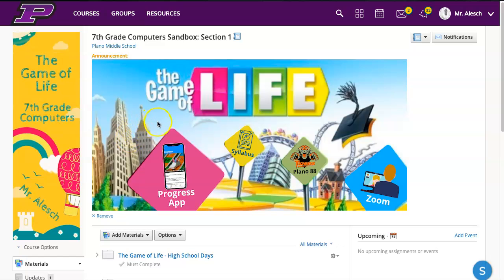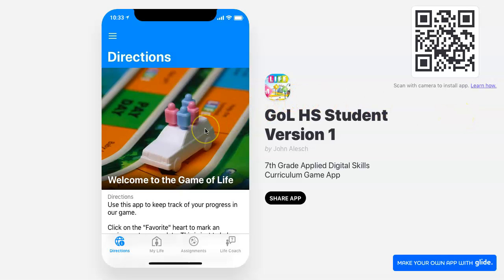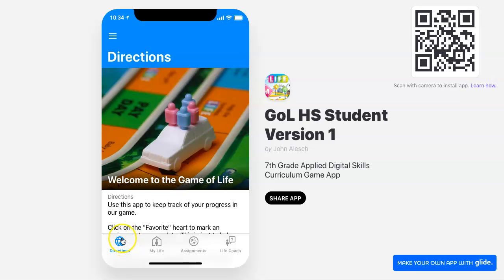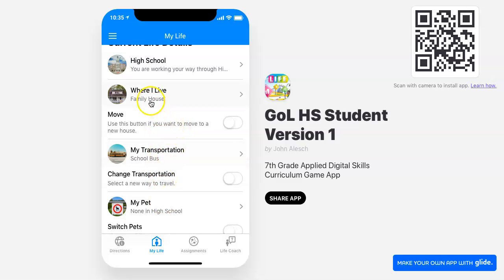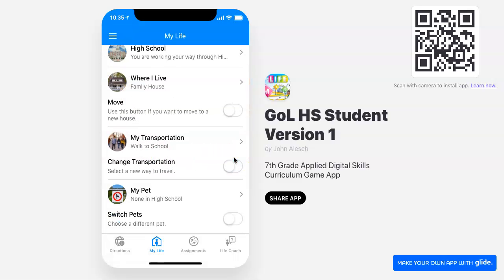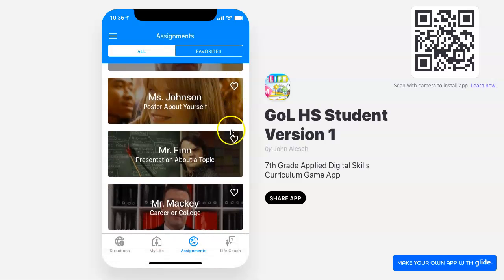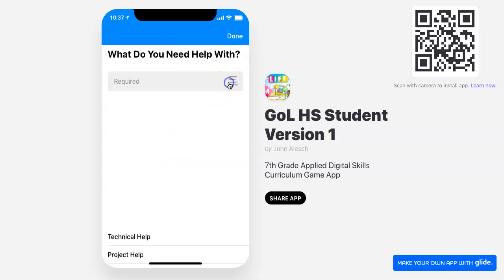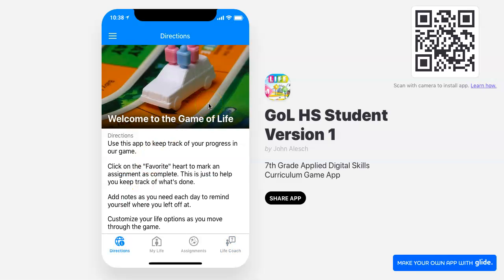How to Use the Progress App